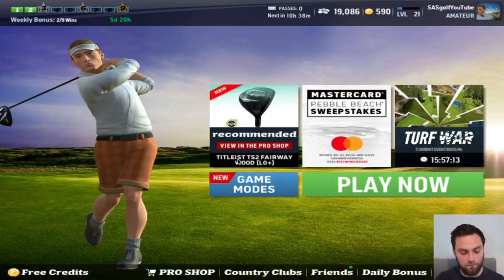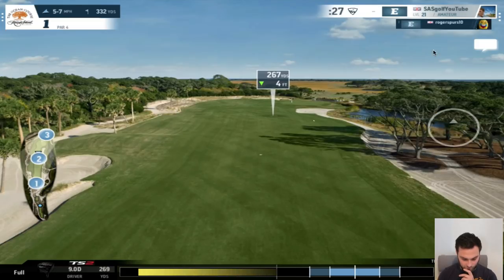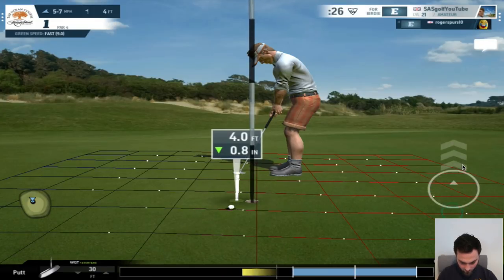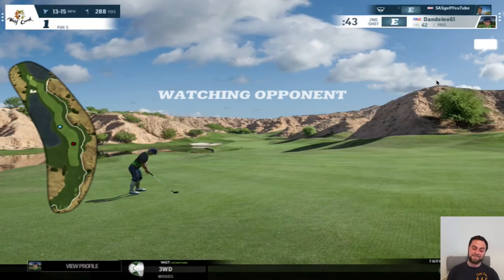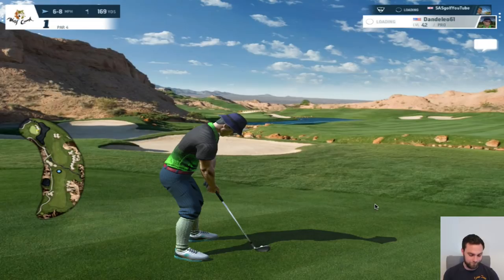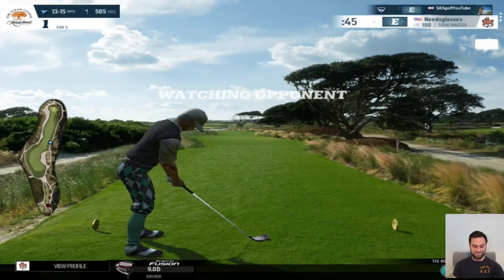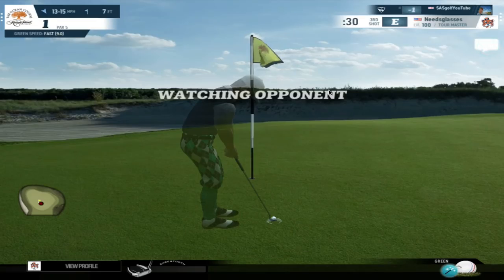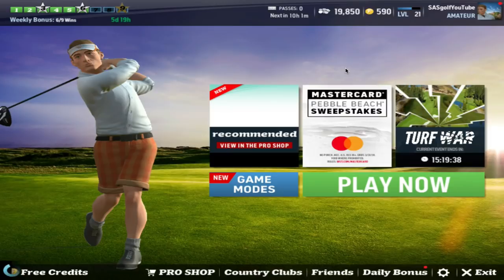NEW TITLEIST TS2 IS TOO OVERPOWERED IN THIS GAME! WGT Vlog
We take a look at the most overpowered driver in the game when you first start the Titliest TS2 Driver. We put it to the test to see how we get on!